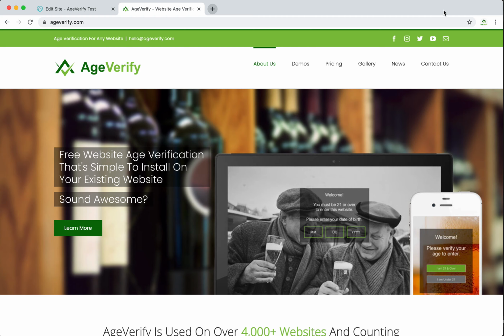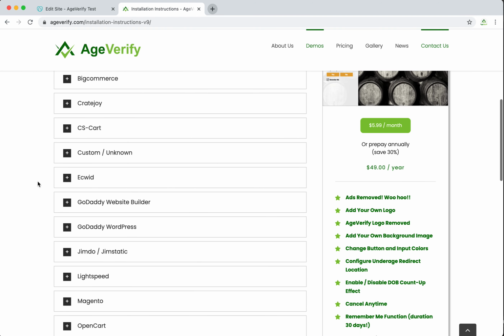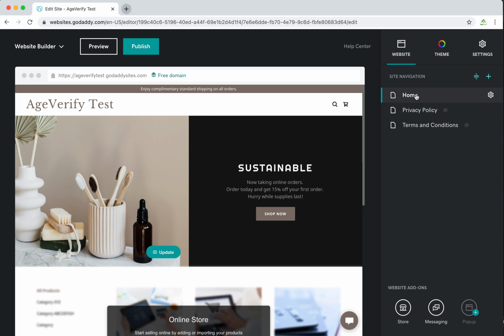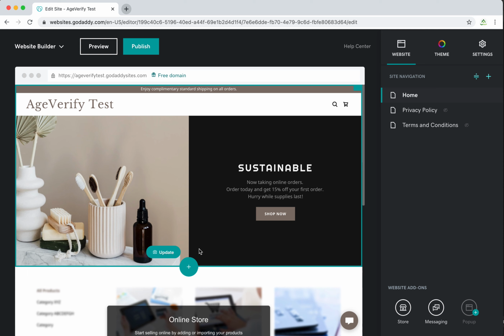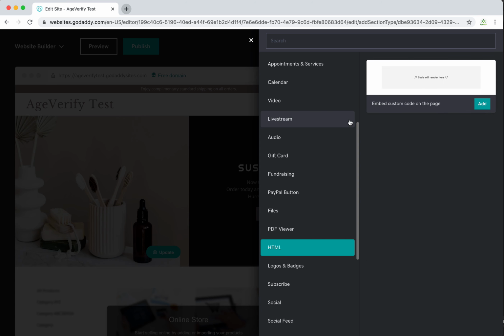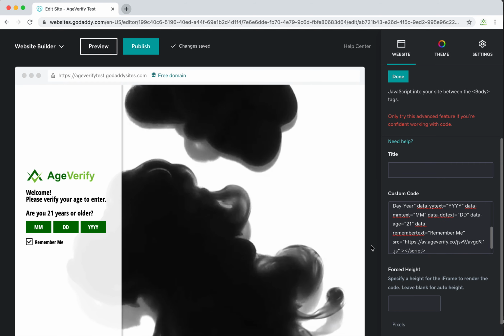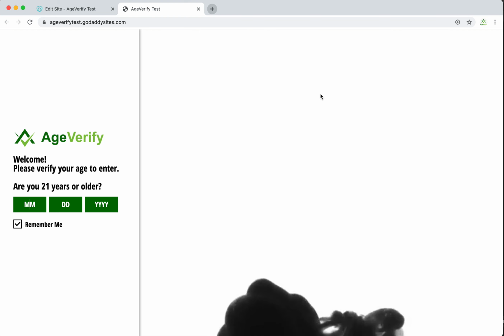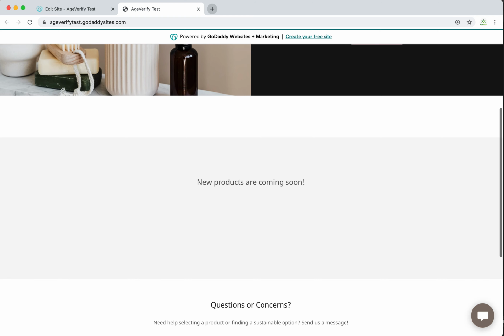AgeVerify Installation Instructions for GoDaddy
Installation Instructions to install the AgeVerify.com code in to a GoDaddy Website Builder website.